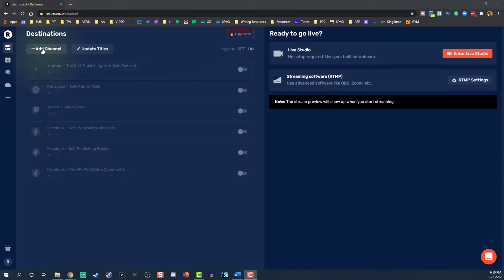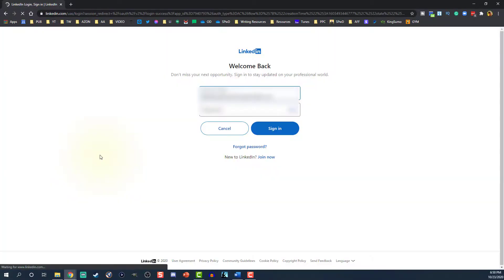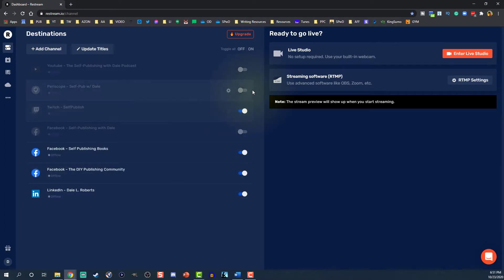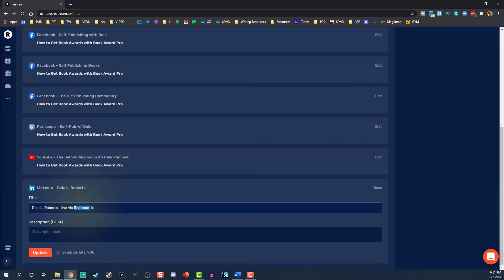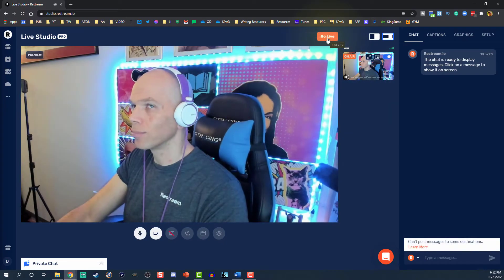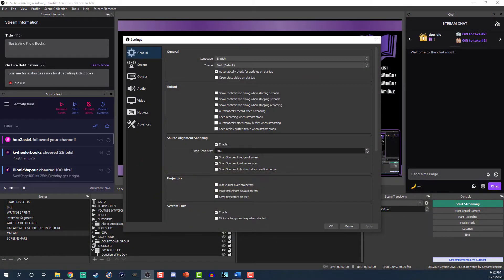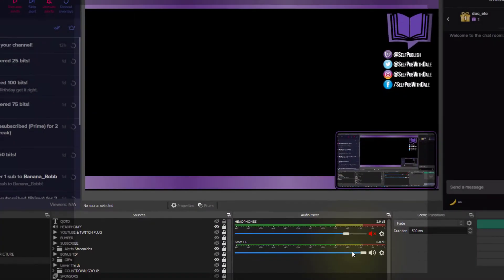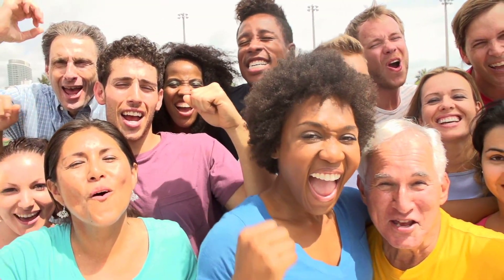How to Stream on LinkedIn Live with Restream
In this video, Dale of Live Streaming Tech will show you how to stream on LinkedIn Live with Restream.io. Is streaming on LinkedIn hard? How do you get access to stream live on LinkedIn? Dale answers these questions and more when it comes to using Restream to go live on LinkedIn.

Chapters
0:00 Intro
0:50 How do you get LinkedIn Live?
1:25 How to qualify for LinkedIn Live?
1:57 What do you do once you get access to LinkedIn Live?
3:25 How to live stream on LinkedIn with Restream